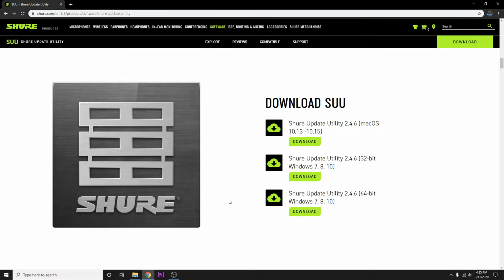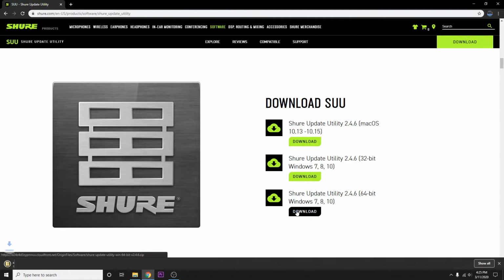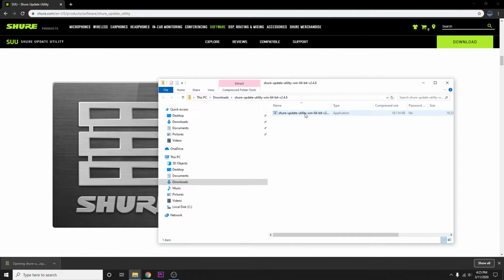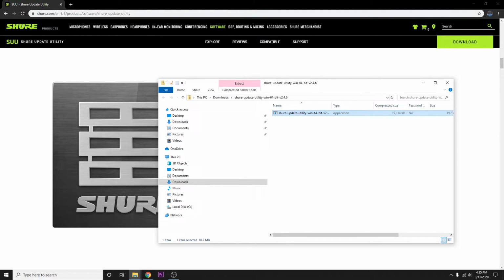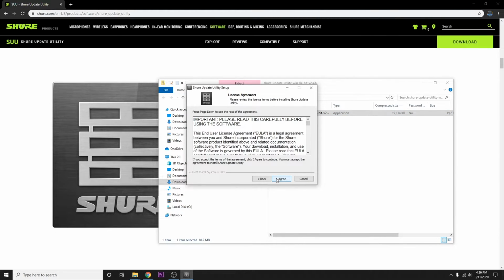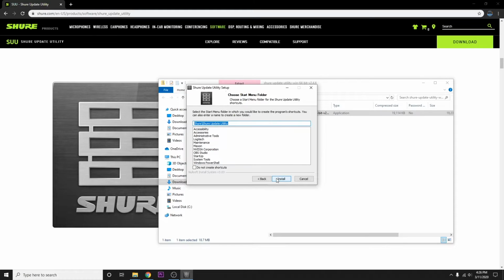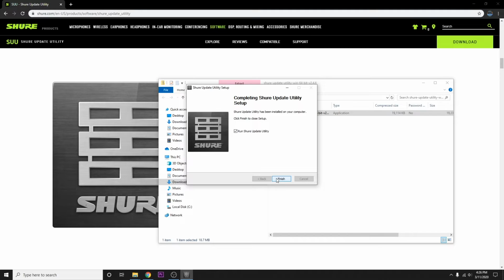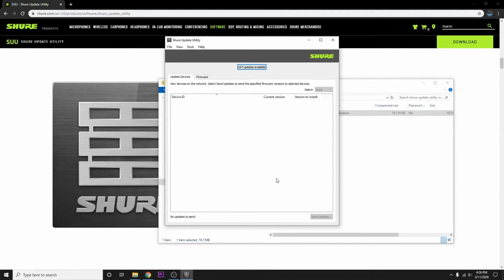Shure Update Utility | How To Download & Install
Hey this is Peter from Shure. In this tutorial video we will be covering how to download and install the Shure Update Utility.

The Shure Update Utility allows you to install firmware updates to your Shure Gear. Keeping your equipment up to date is a great way to take advantage of free new features and software improvements from Shure.

First, find the Shure Update Utility Select the appropriate download for your computer. Once the download finishes we can start the installation process.
Installation process:
To start the installation process, double click on the downloaded package and follow the steps through the installation. You are now able to download the latest firmware files and check for future updates from the application.

I hope this tutorial video was helpful. If you liked it, go ahead and give it a thumbs up, subscribe to our channel for more videos, and click the notification bell to get notified when new videos are posted.